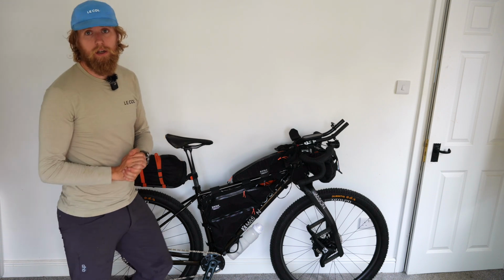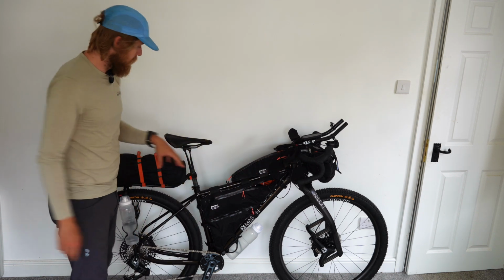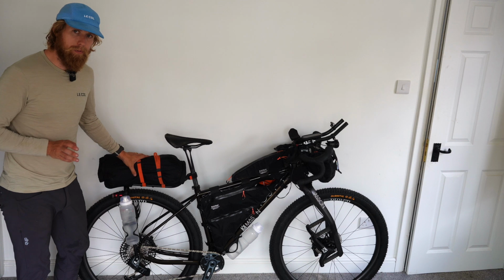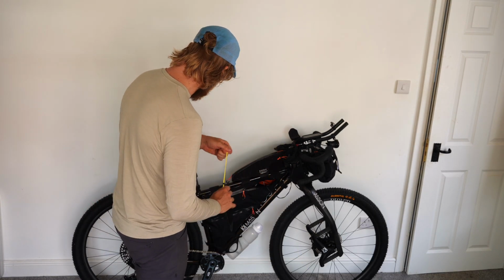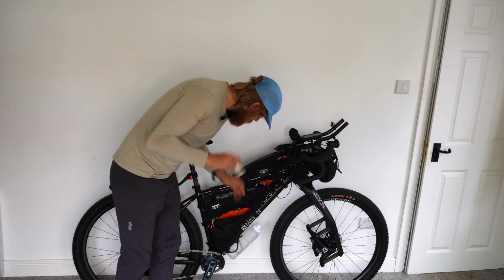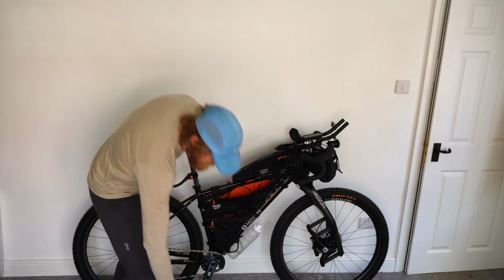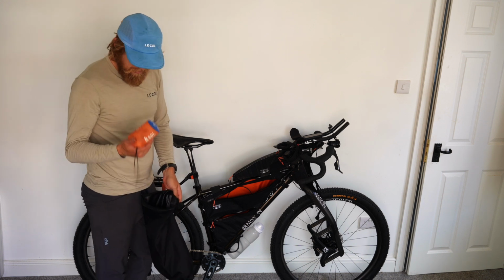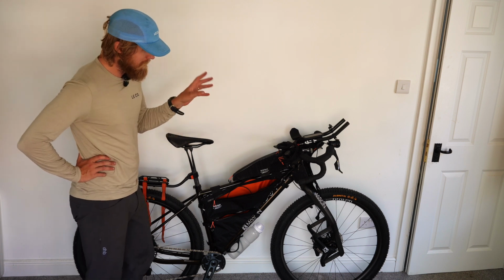5800 miles on the Eastern Divide trail: What am I taking?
What am I packing for my 5800mile Eastern Divide trail bikepaclking FKT event.